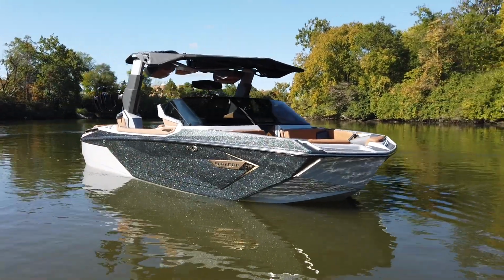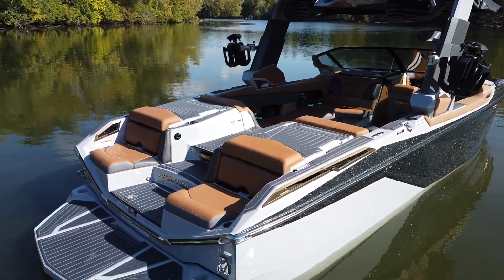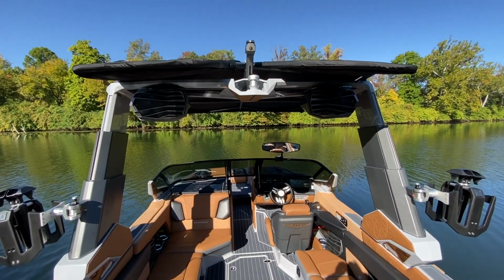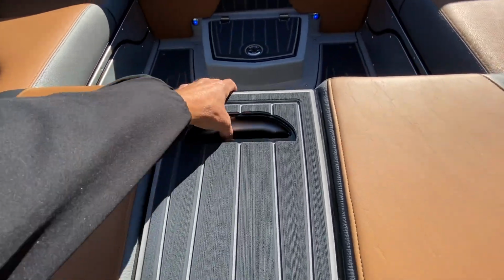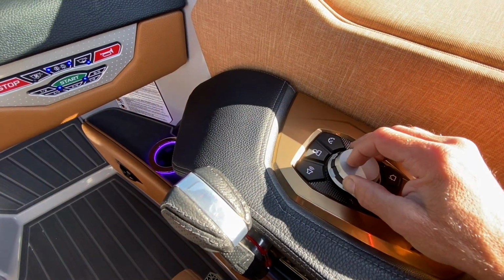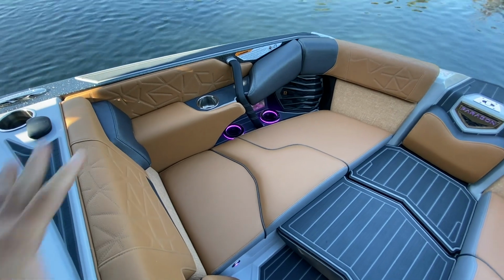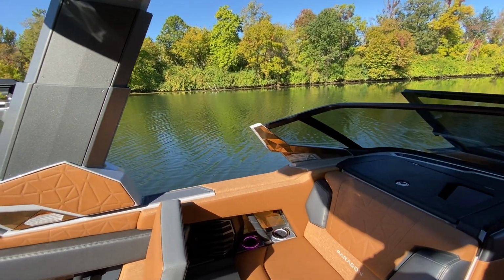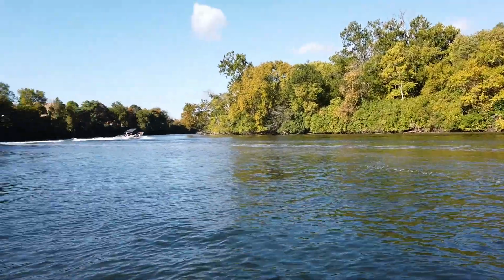2021 Super Air Nautique G23 Paragon - On Water || N3 Boatworks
This new G23 Paragon is equipped with the new GT Boatmate Trailer, the ZZ8 Engine by PCM, and so much more.

Address:          N3 Boatworks
7001 Hawthorn Park Drive